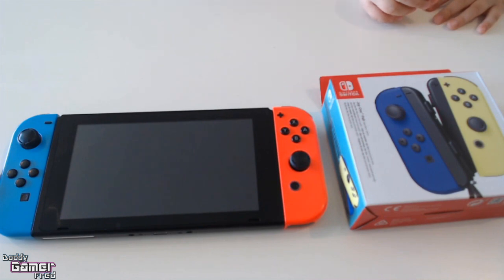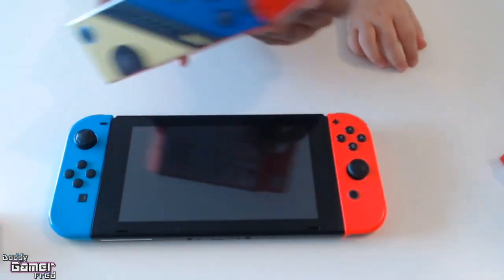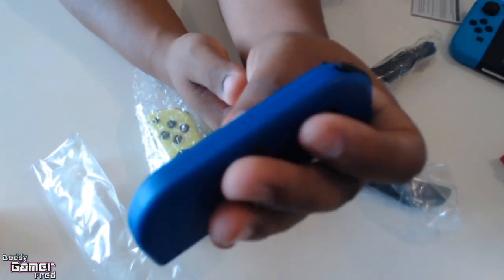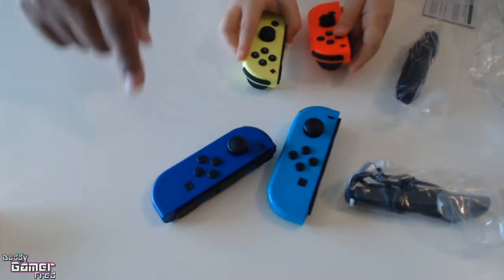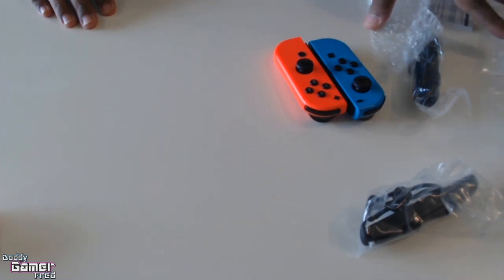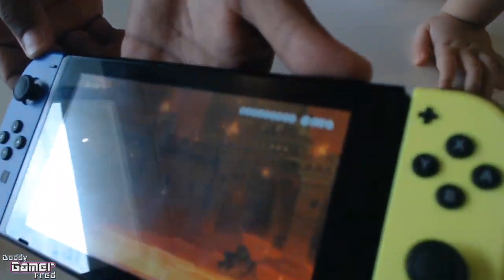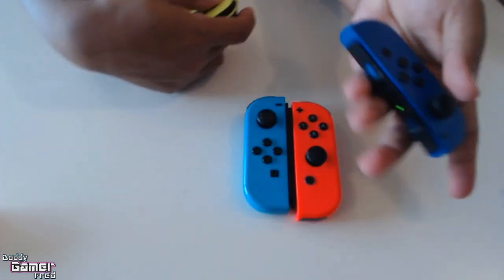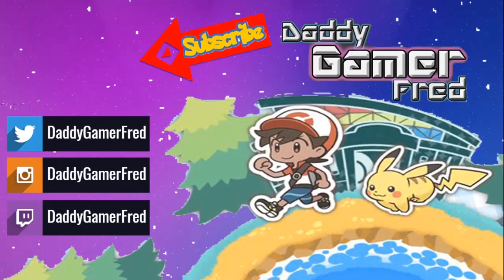New Blue and Neon Yellow Joycon Unboxing with Sophia